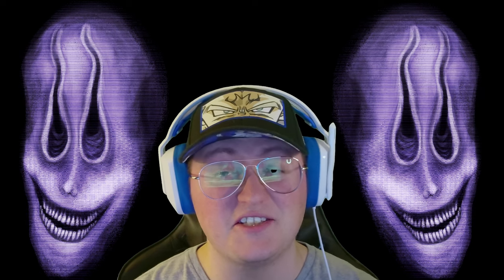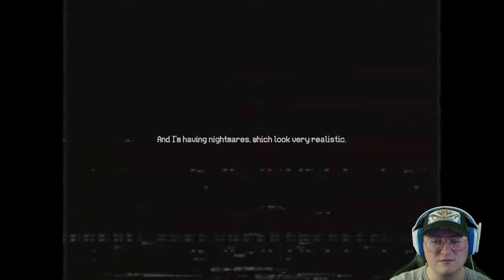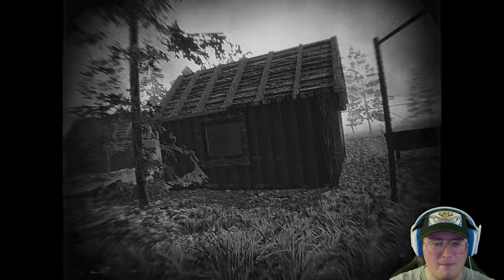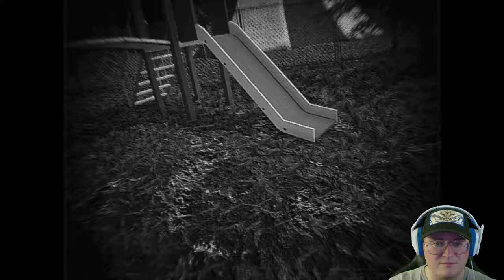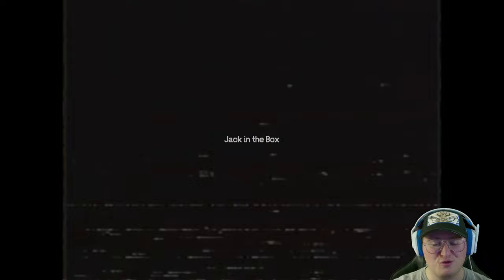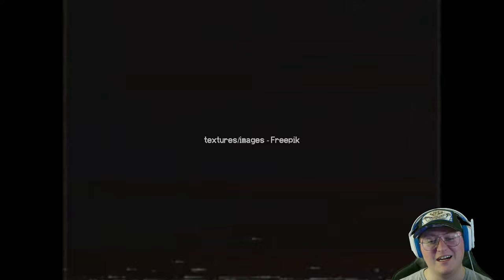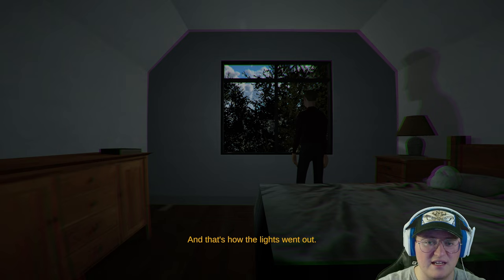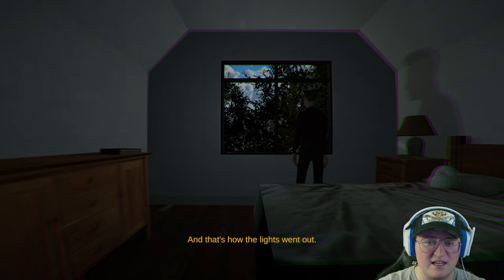Behind Closed Doors 11 [Mystery Horror Games]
Arguably the best episode of the entire series!

Hello :) My name is BigGaming and I am a content creator/streamer with an interest in horror games and the characters/stories within them! I’m so happy you’re here!

I stream Sunday and Tuesday at 7:30pm EST and Saturday morning at 9:30am EST! Check me out here and on my TikTok page to join in on the fun!